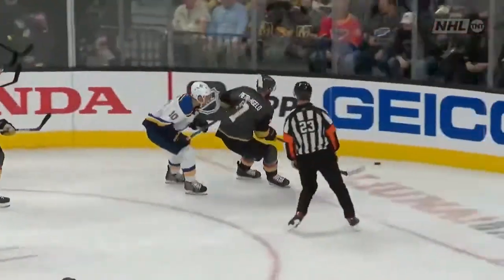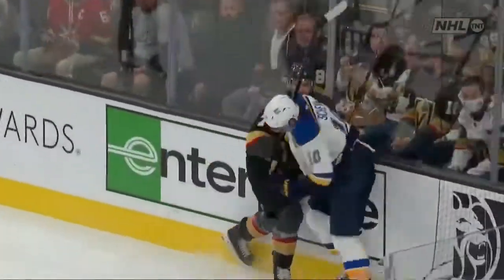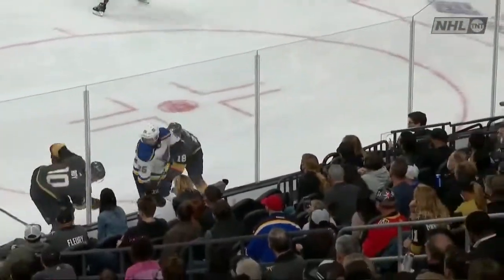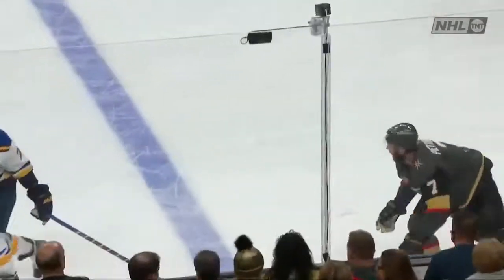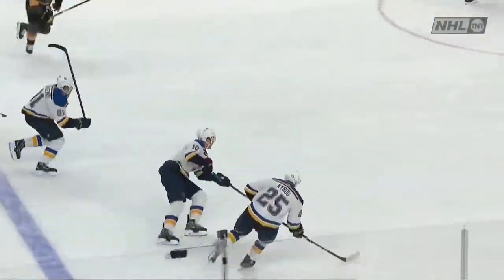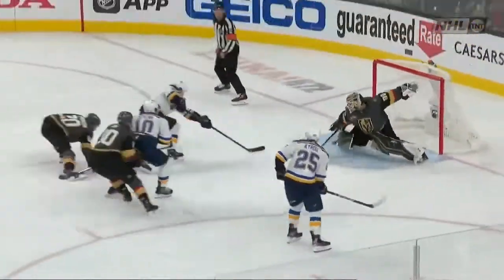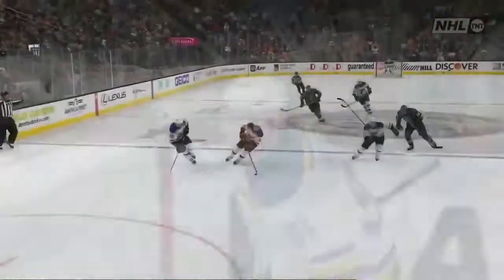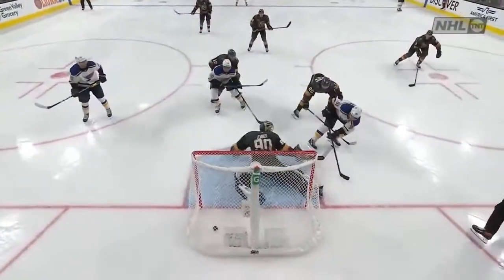NHL St. Louis Blues vs Vegas Golden Knights / Oct.20, 2021/Goals only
NHL Highlights St. Louis Blues vs Vegas Golden Knights / Oct.20, 2021